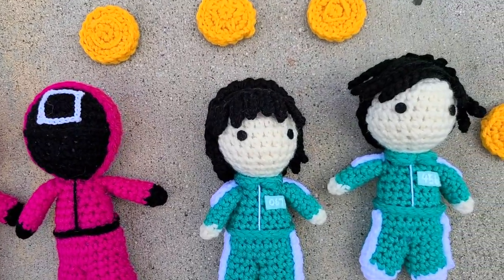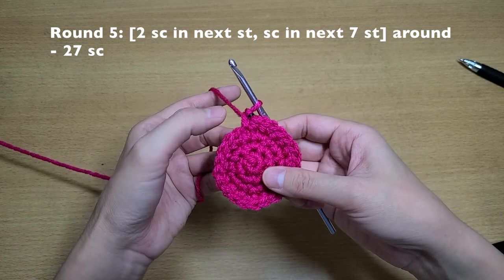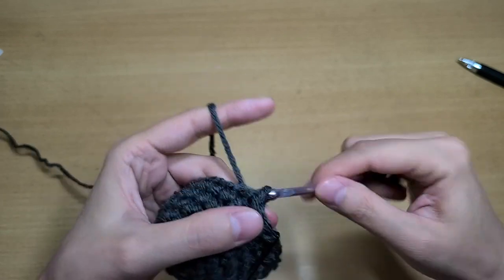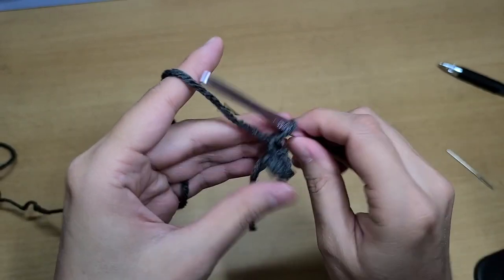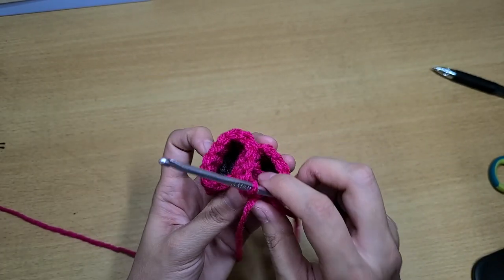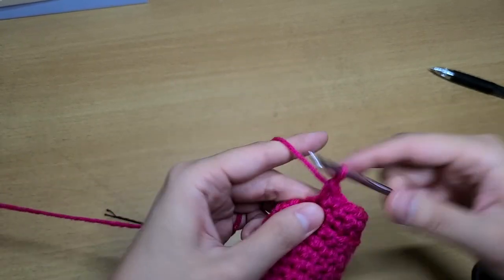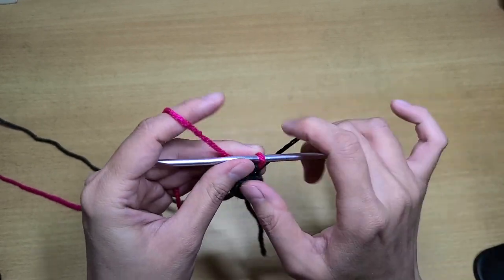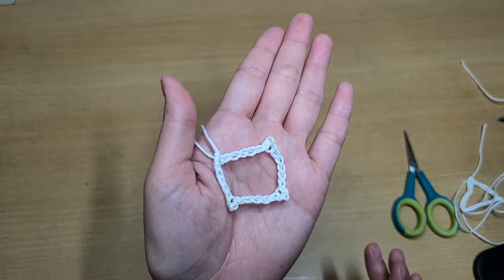Squid Game - Crochet Step by Step | Amigurumi Tutorial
It's the Crochet Squid Game! Who will survive? I show you how to make the Squid Game amigurumi dolls for the Pink Soldier in this step by step crochet tutorial.  Both the Soldier and Player use the same base body pattern for a cohesive look and set!

Other Tutorials you may Enjoy!

Be sure to TAG ME with your projects on Instagram @ami_amour

CROCHET HOOK
4.0mm size
2.75mm size

YARN
-  Red Heart Super Saver (worsted weight, acrylic yarn)
Black and Shocking Pink

- Cotton Crochet Thread, Size 3 (white)

NOTIONS

Fabri-tac Glue

Polyfill Stuffing

Yarn Needle

Scissors

Stitch Marker

BREAKDOWN

Intro - 0:00
Materials - 0:37
Hoodie - 1:15
Head/Mask - 6:12
Body - 13:16
Joining Legs - 16:46
Body cont. - 18:25
Belt - 24:56
Arm - 24:44
Circle - 28:52
Triangle - 29:44
Square - 30:58
Assembly - 31:50
Finished Project - 34:33

MUSIC

Blue Danube - Strauss

Thank you and Happy Crocheting!

cheers,
Ami Amour